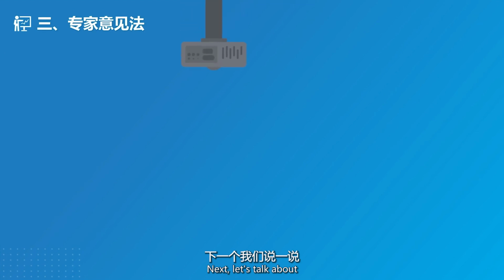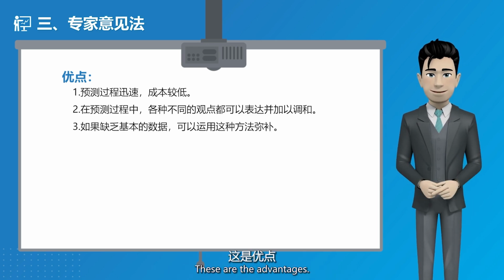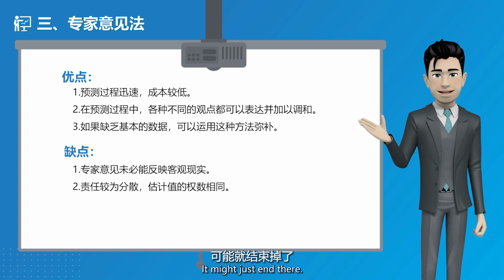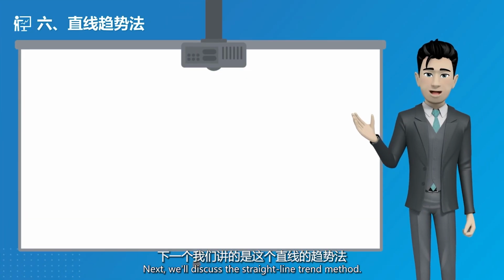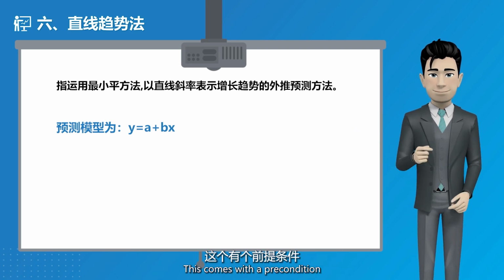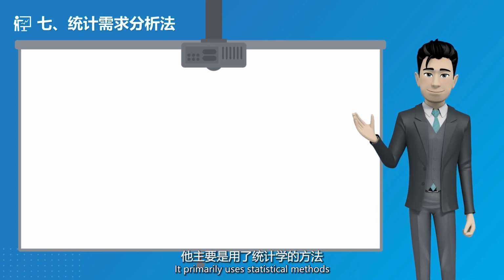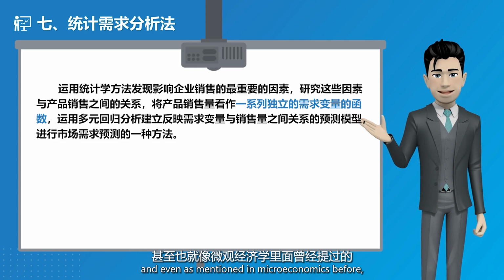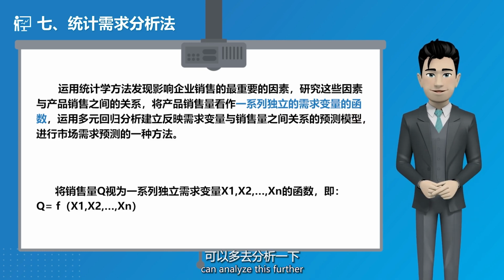4 4 Market demand forecast